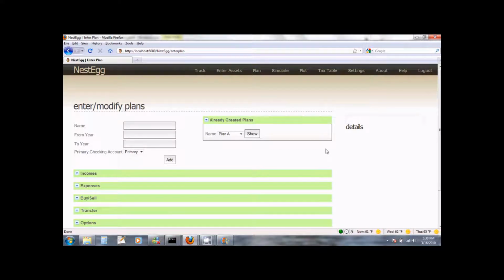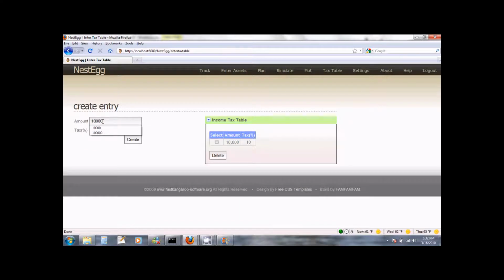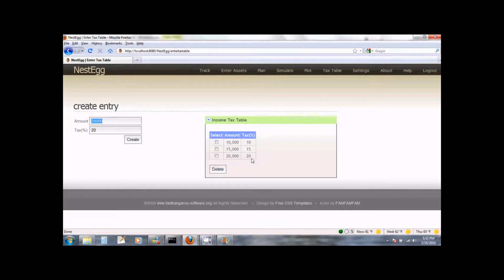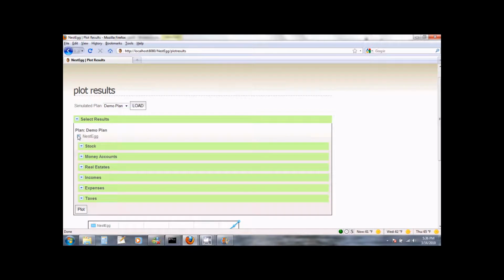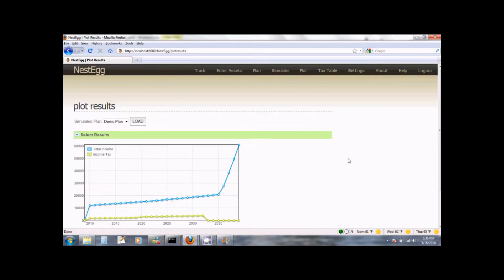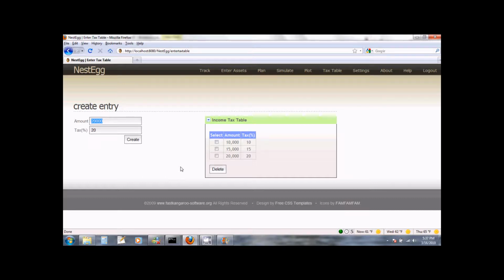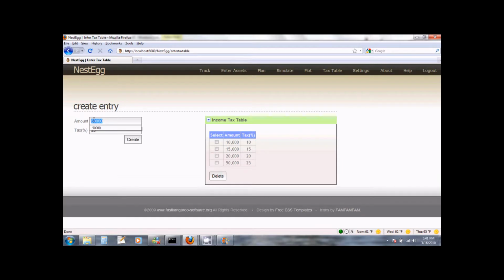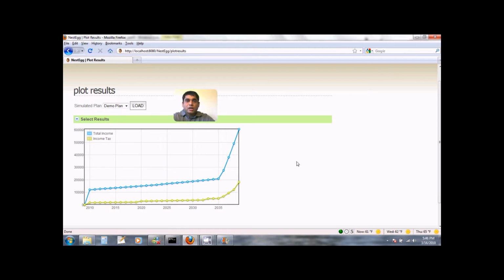Developing a retirement plan - Part 4